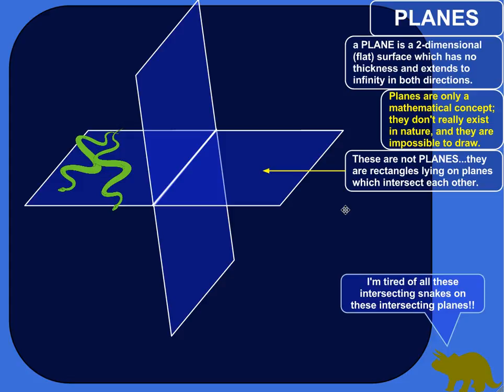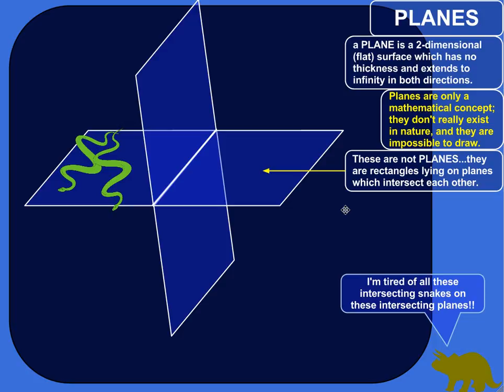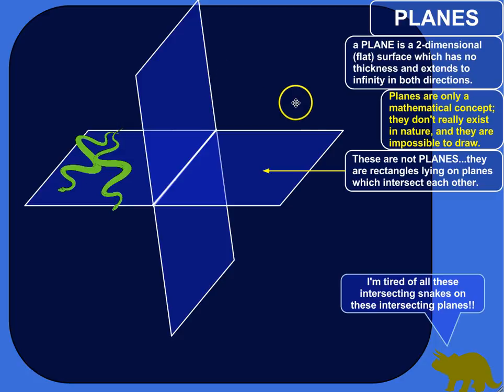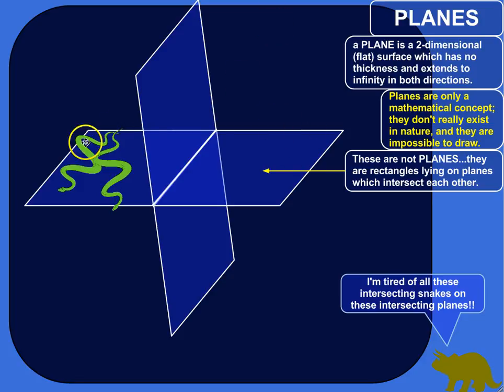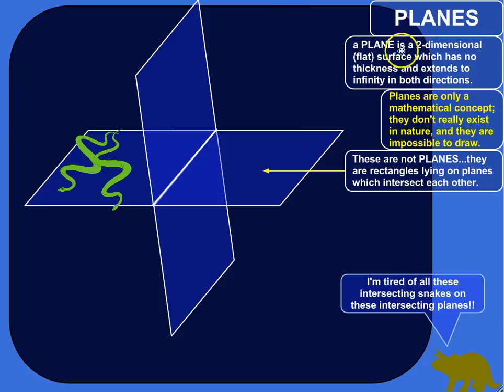What a Plane Is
A plane cannot be imagined, or drawn, or even actually defined -- and that's what makes planes awesome. Here's my introduction to what they are!